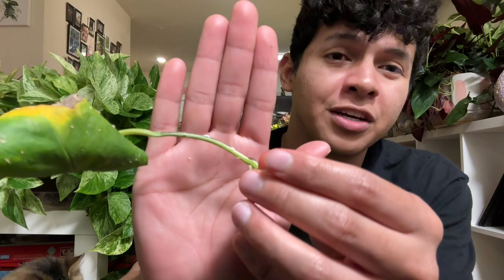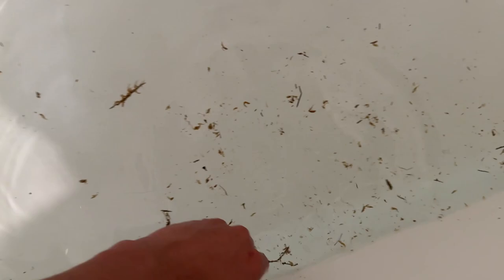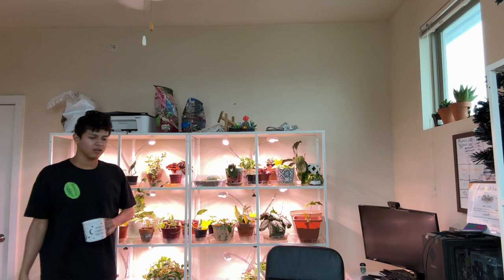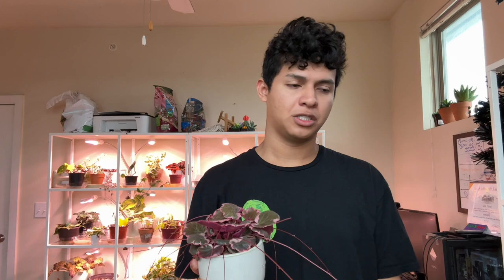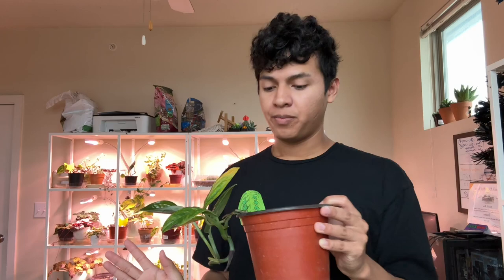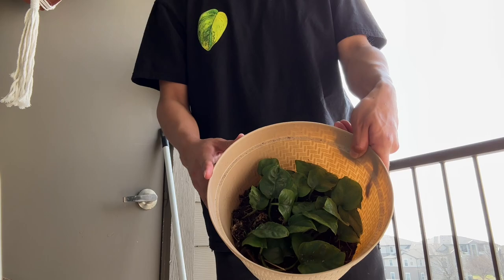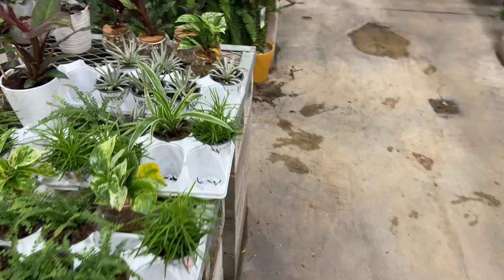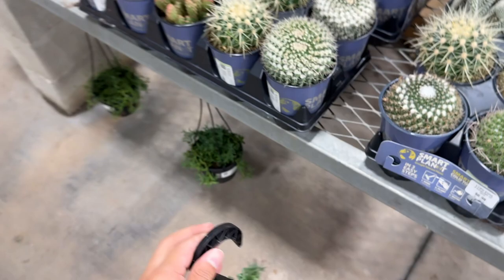Repotting Houseplants, Morning Routine, Plant Updates, & Plant Shopping | Plant Vlog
00:00 - 03:17 Intro
03:17 - 4:00 Rinsing Off Mealbugs
4:00 - 08:33 Late Night Plant Chores
08:33 - 10:53 Making Coffee
10:53 - 15:45 Morning Coffee Chat
15:45 - 44:06 Plant Updates
44:06 - 50:53 Plant Chores
50:53 - 01:05:45 Plant Shopping